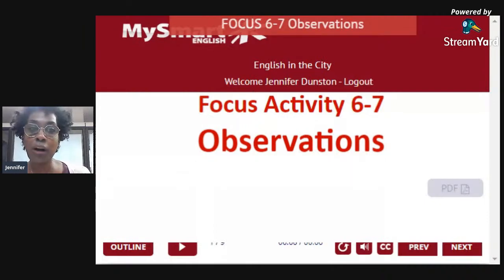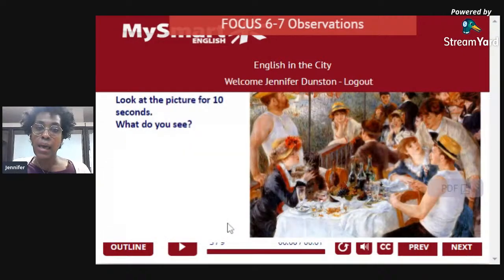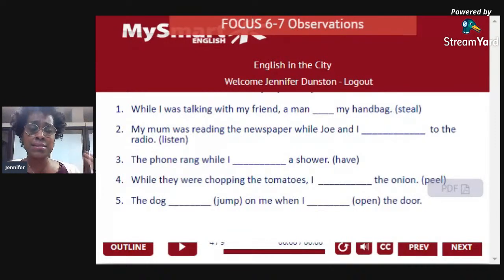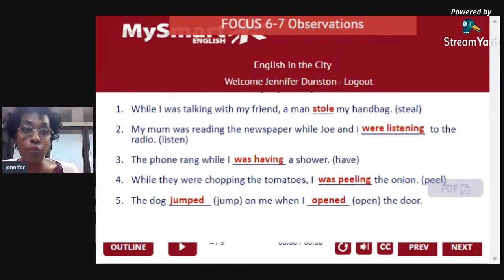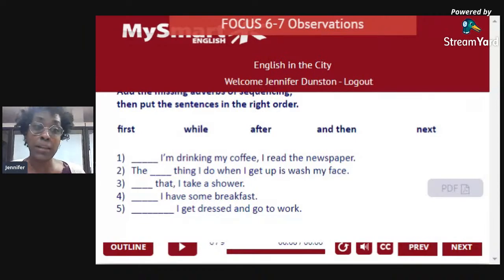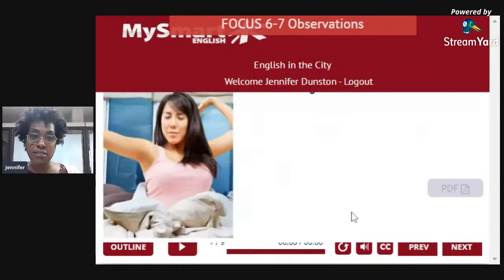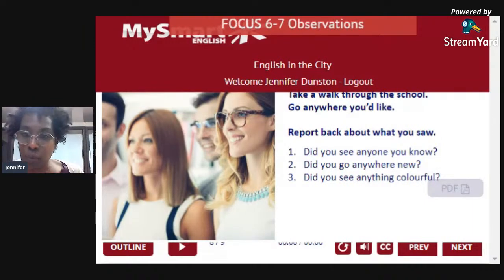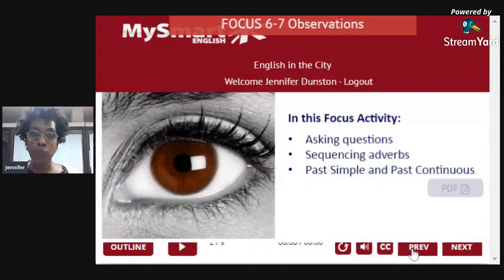focus 6-7 observations